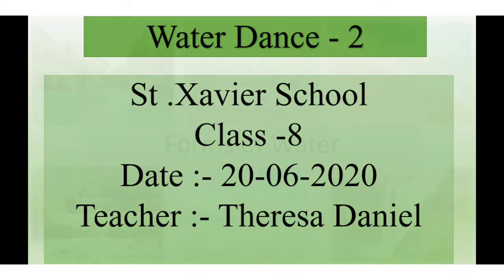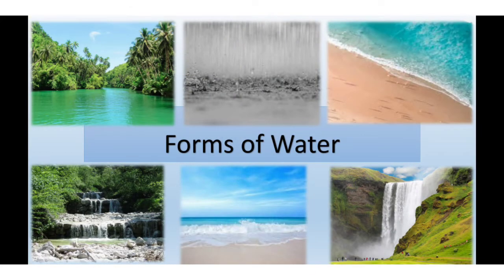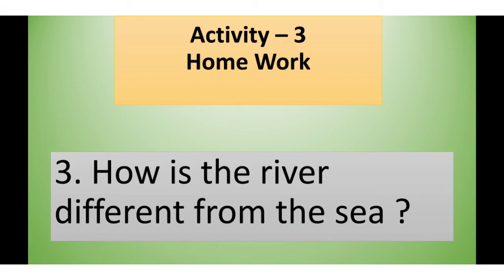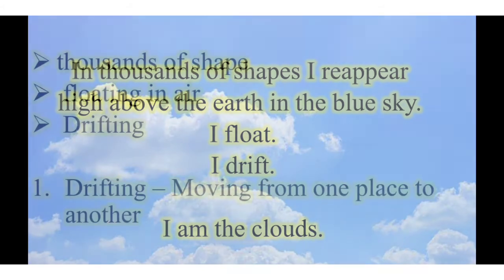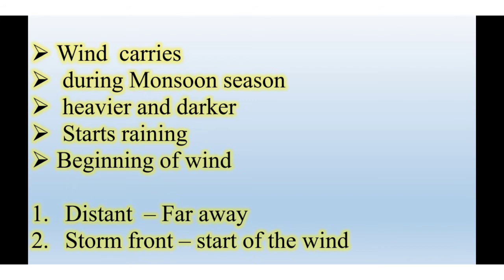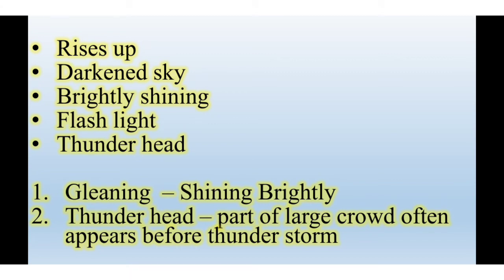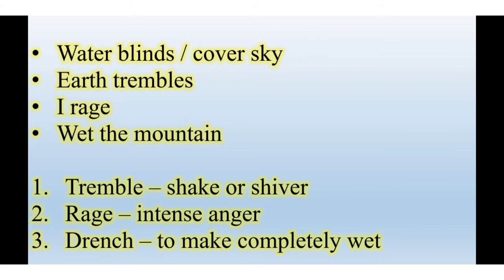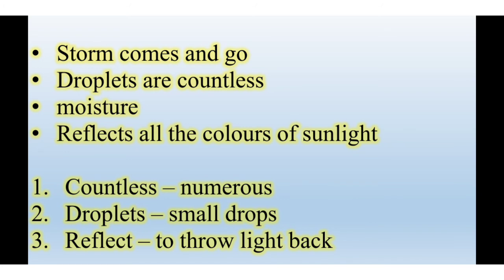2 class 8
St.xavier high school Mehsana